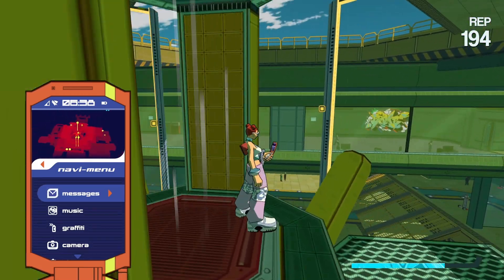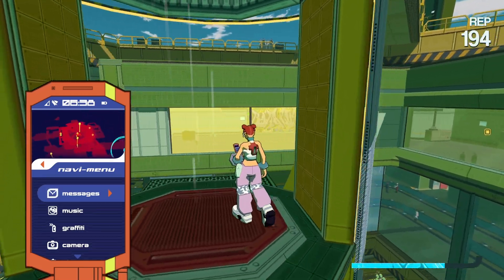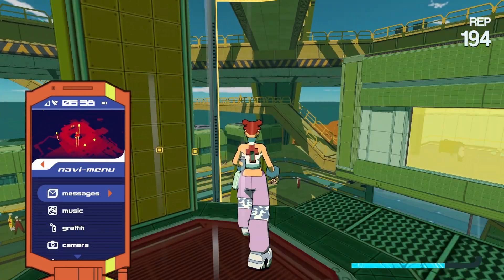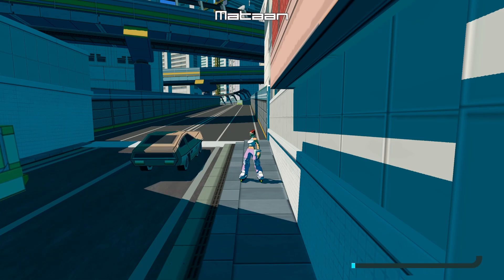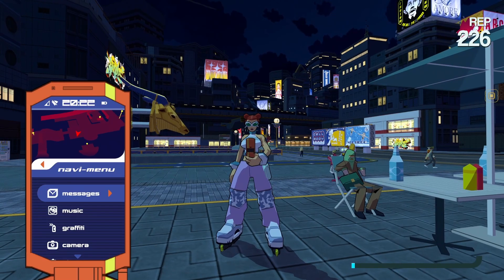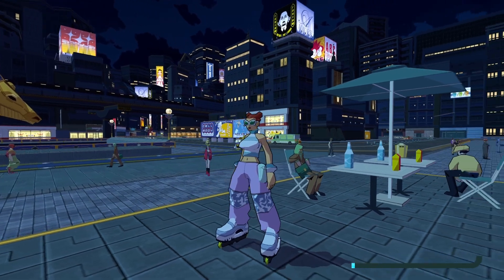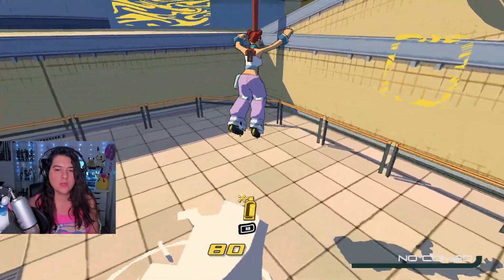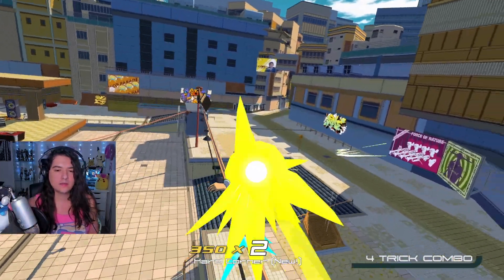Bomb Rush CyberFunk - ALL Map Card Locations Guide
Here's a simple video to  help you find all those pesky Map Cards scattered throughout the game. Hope it helps and I hope you found the video informative and coherent!